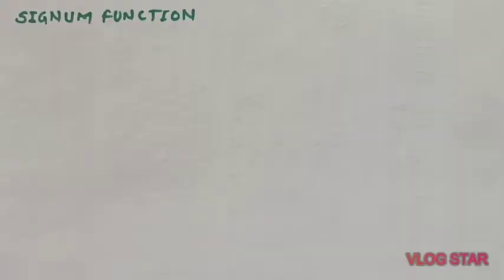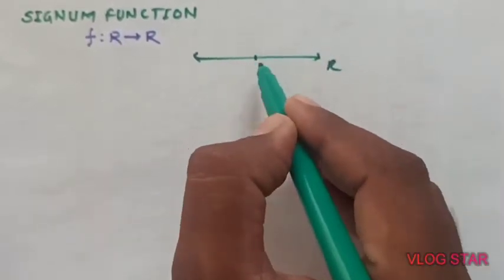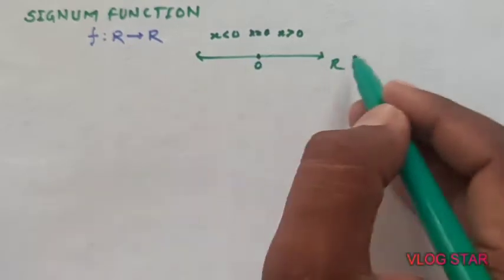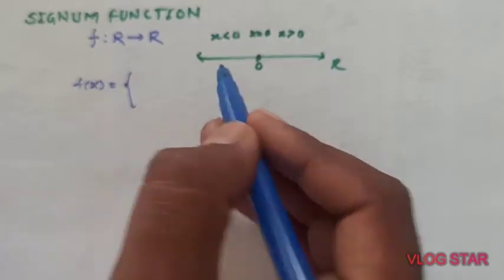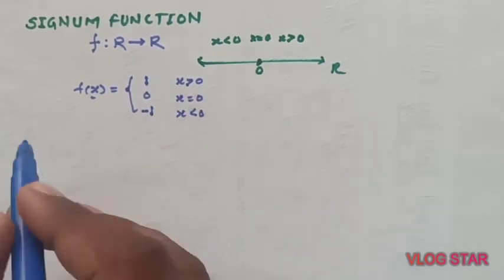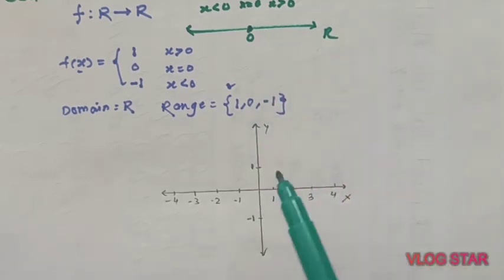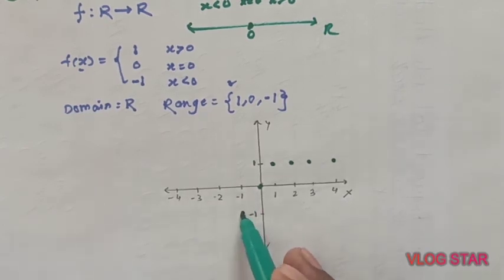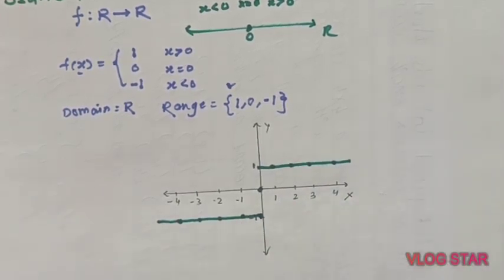CBSE XI | SIGNUM FUNCTION | Vishwanath Sir